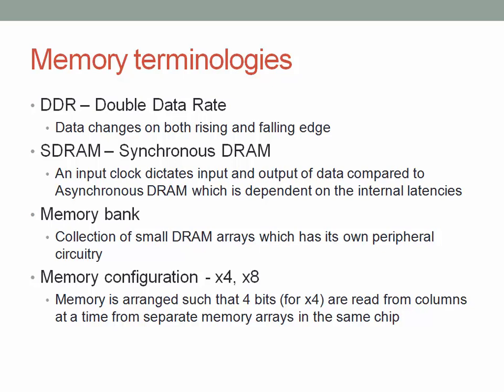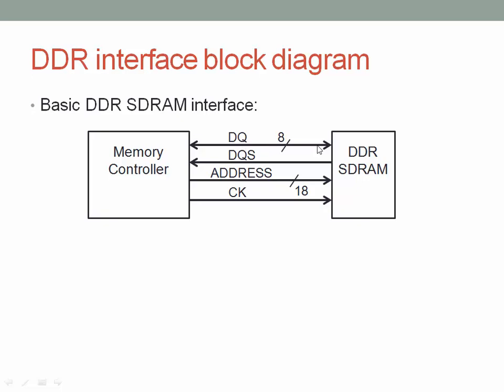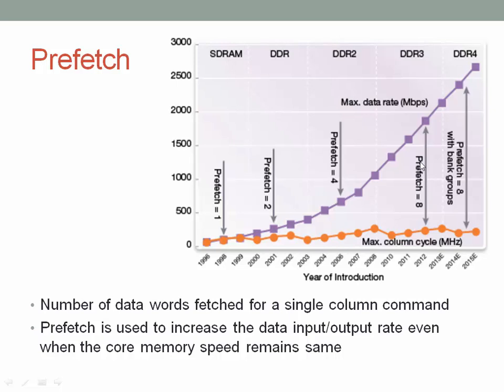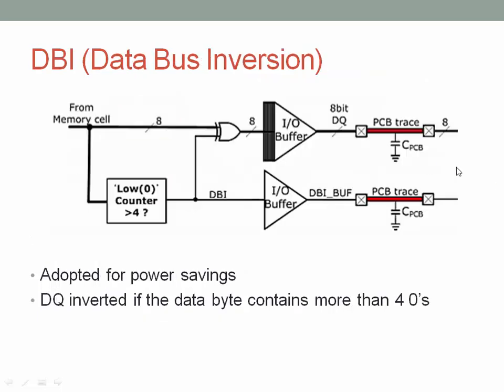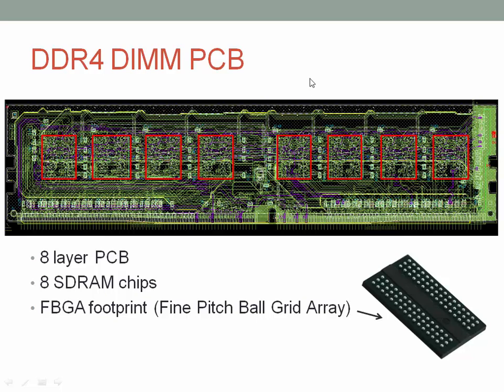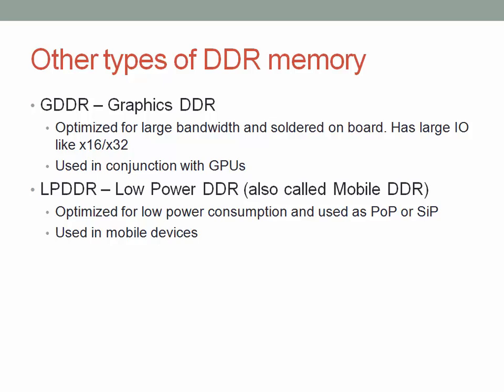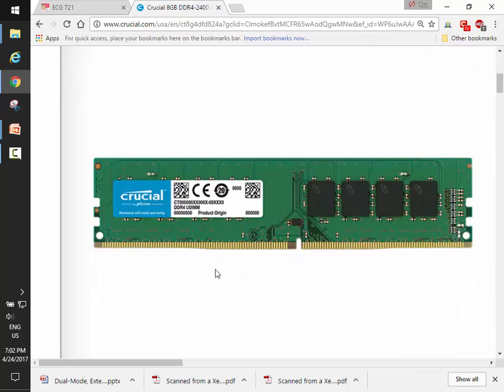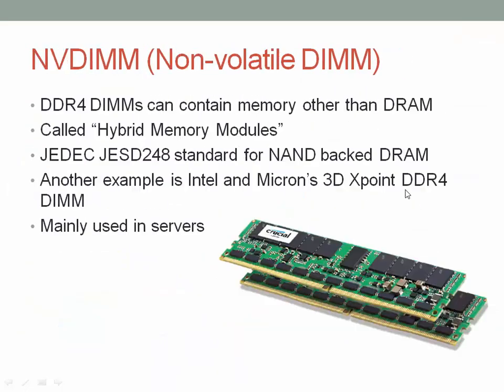OPERATION OF DIMM in DDR4